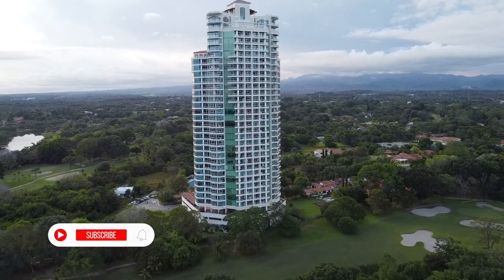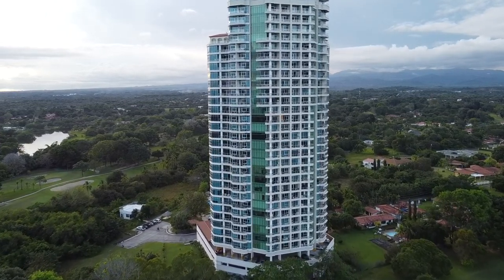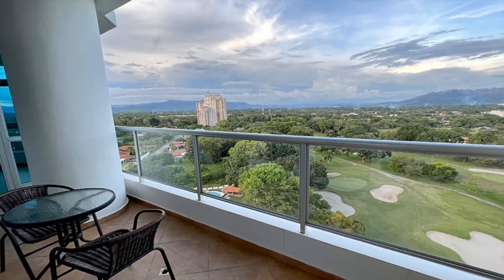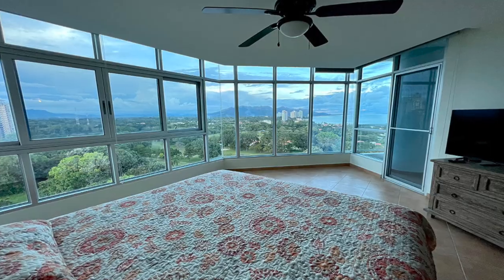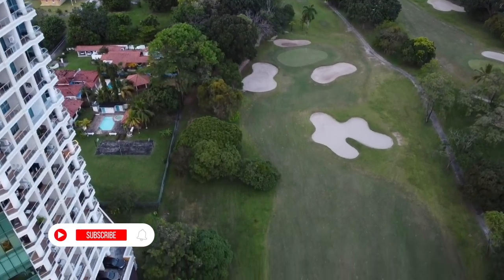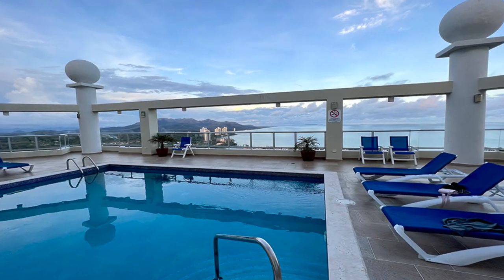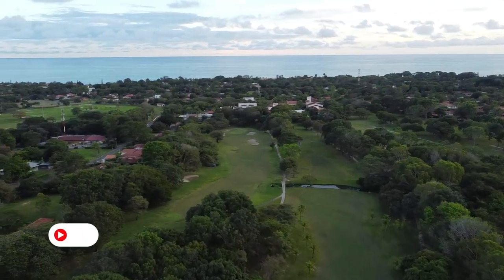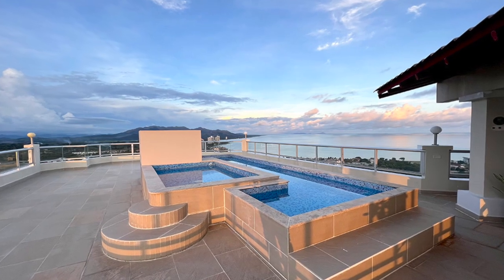Coronado Golf Panama, Golf in Panama The Best Country to Retire in Latin -America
Coronado Golf Tower is one of the best towers in Coronado in the heart of the golf course with incredible views of the golf and the sea, just a few minutes from the beaches of Coronado, it is the perfect place for those who think of retiring in Panama and for all those whom love the golf and are exploring the golf in Panama.
Coronado Panama Real Estate is one of the most sought-after beach communities by foreigners and is the second-largest expatriate community in the country.
Panama is also one of the best countries to retire in latin america.

Nice ocean and golf view apartment:

🔥 2 bedrooms
🔥 2.5 bathrooms
🔥 Open kitchen
🔥 125sqMt / 1,345sqFt
🔥 Fully furniture
🔥 Balcony
🔥 1 parking
🔥 1 storage
🔥 $239,000

 If you are looking for  Panama Real Estate, don't think it twice, check out our listings today:

If you wanna booking an online meeting to know more about how to move to Panama, migration, taxes & cost of living, don't hesitate to take 30 minutes free call consulting, booking by sending an email to us at